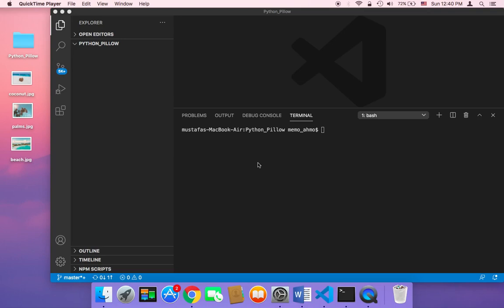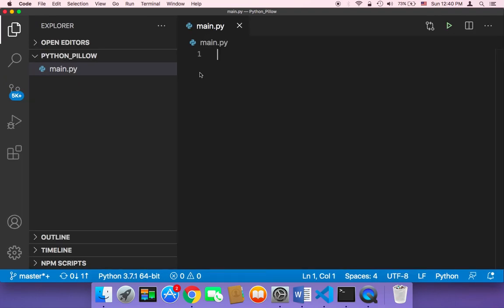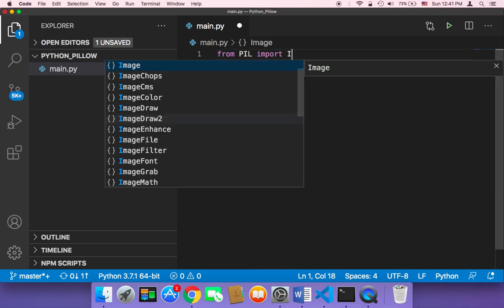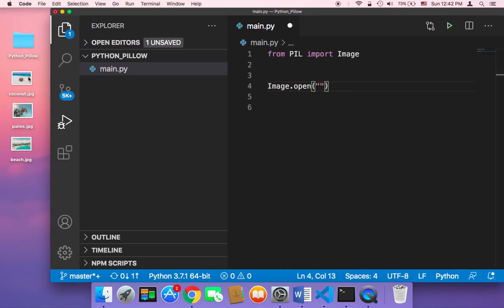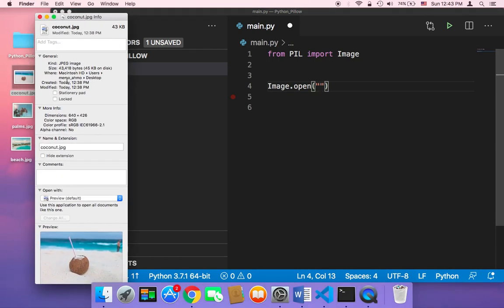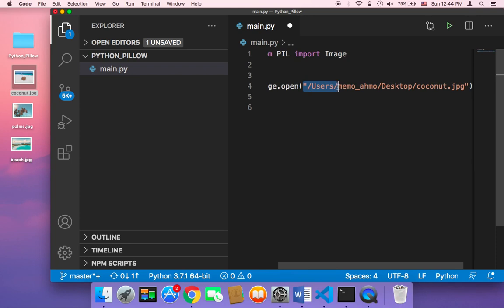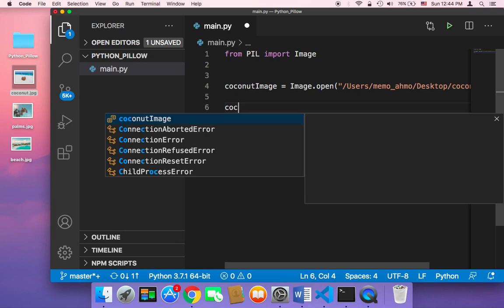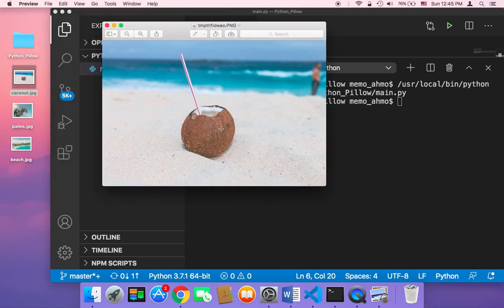Edit Images Using Python - Part 6